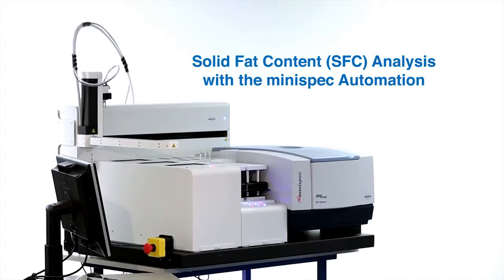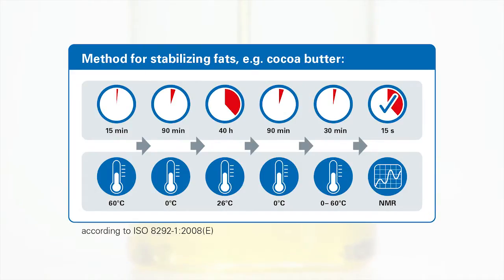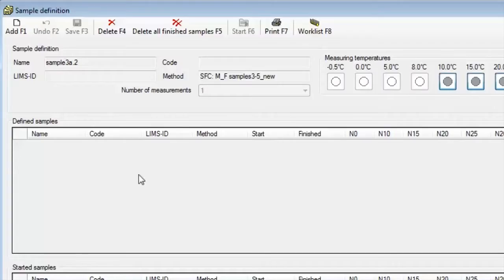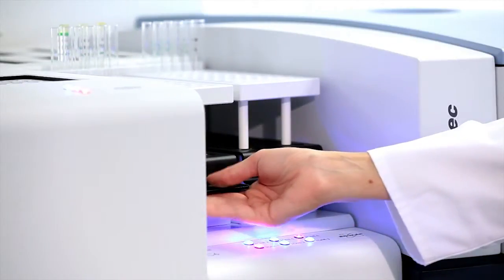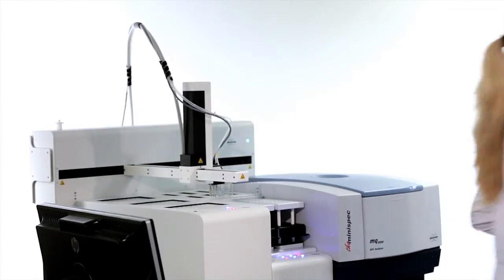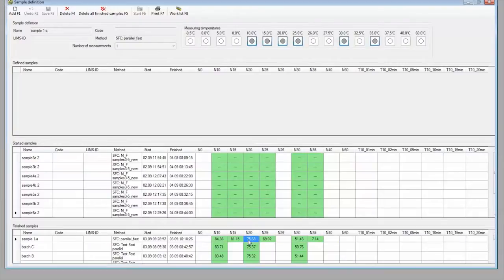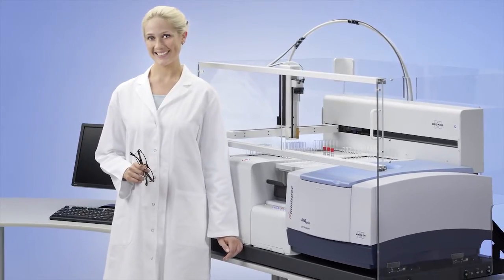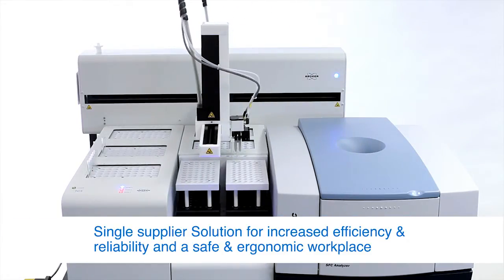Détermination de la teneur en matière grasse solide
Matériel de laboratoire - Détermination de la teneur en matière grasse solide